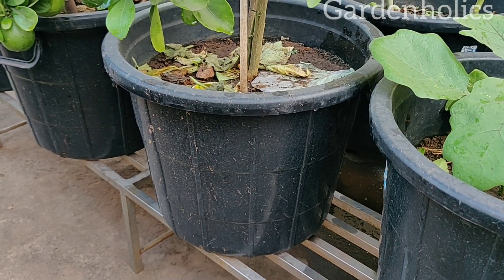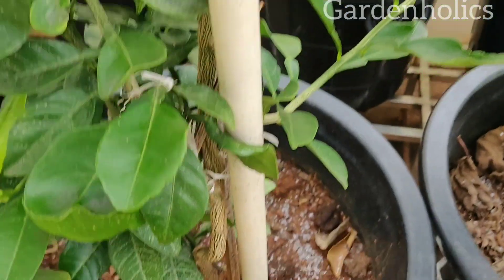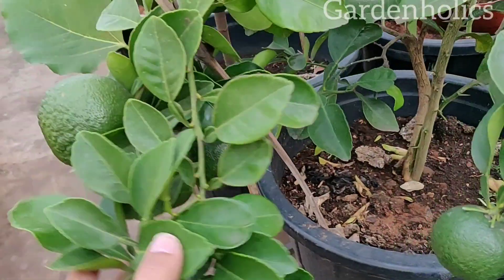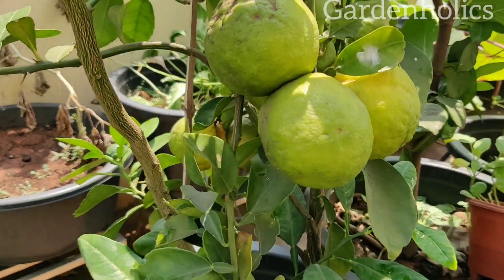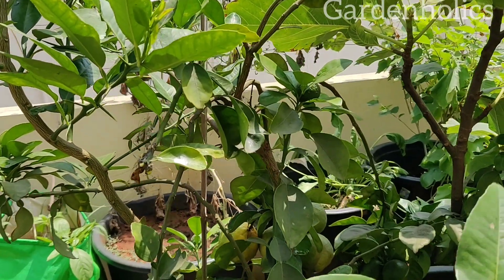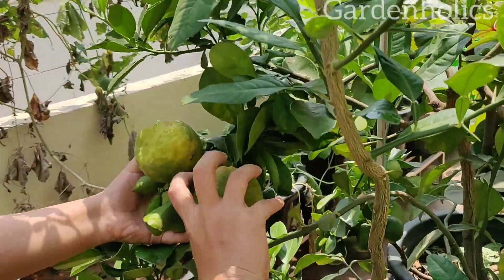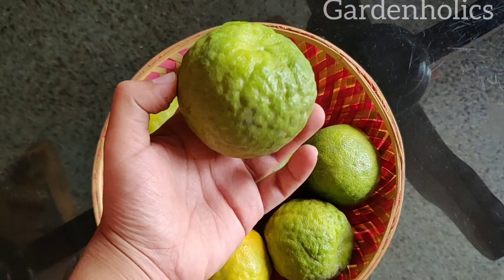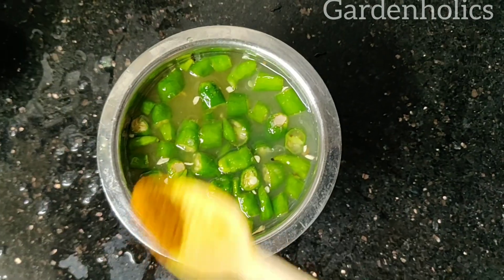How to grow & care Narinja in a pot | నారింజ మొక్కను కుండీలో ఎలా పెంచాలి & దాని కేర్ ఎలా చెయ్యాలి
Happy Gardening 🍀